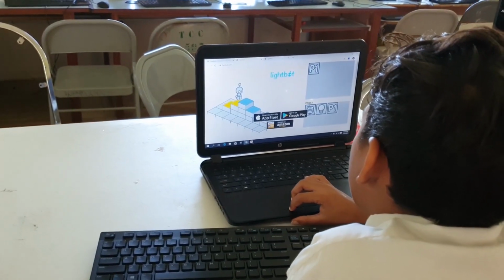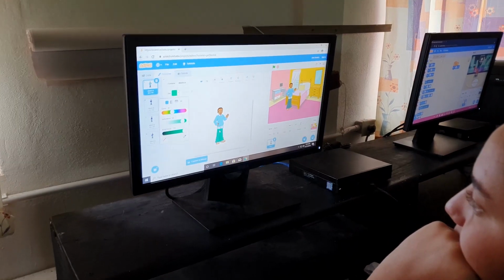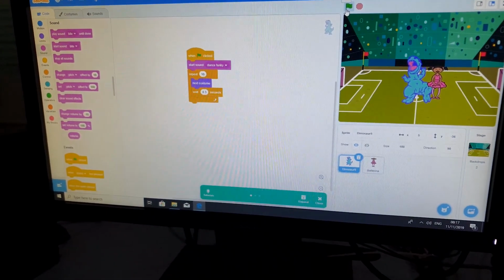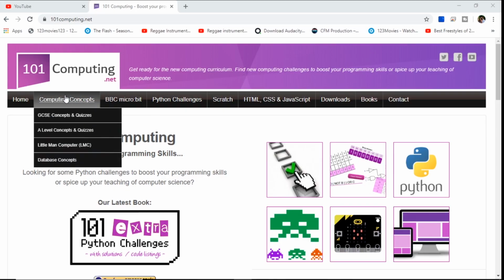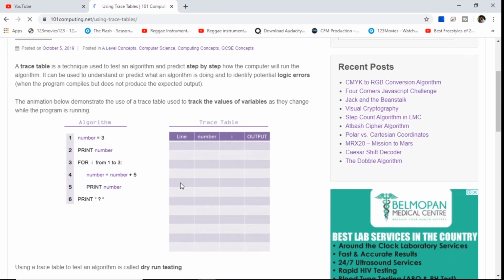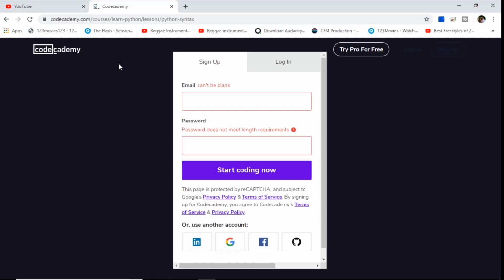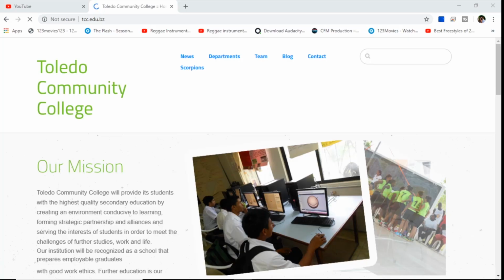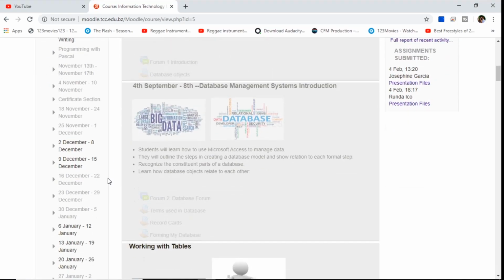Problem Solving Tools I use to help teach kids Programming and Problem solving.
Here is a list of websites wot tools I use to assist in the classroom when teaching children how to Problem solve and learn programming. hope you find these useful.